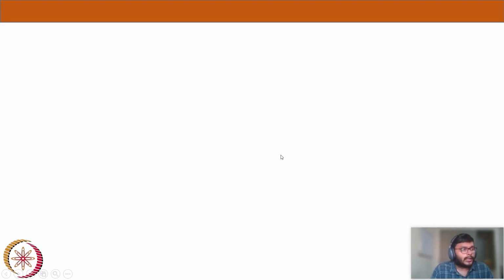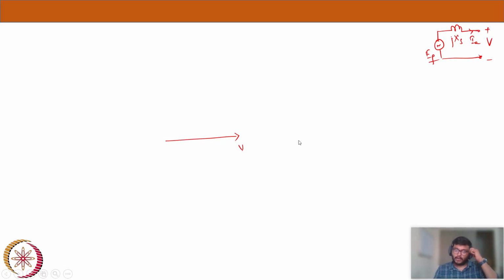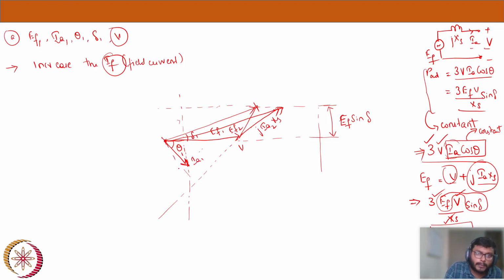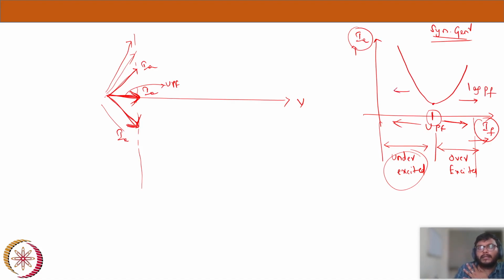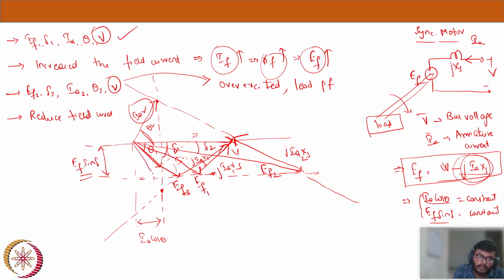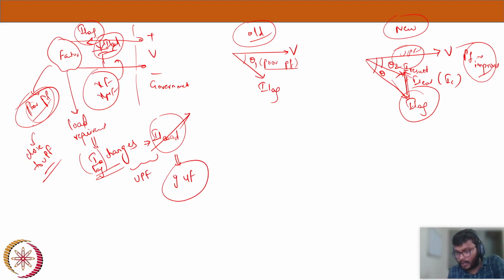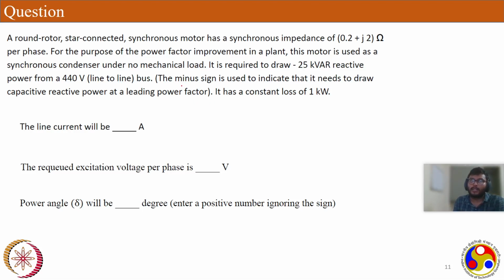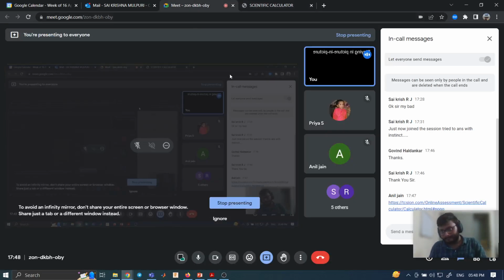NPTEL || Electrical Machines - II || Week - 12